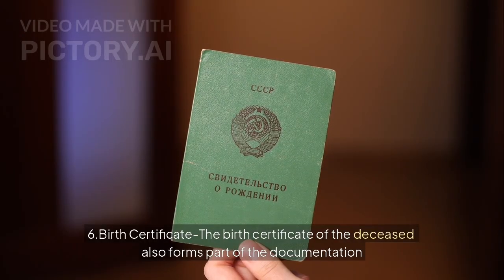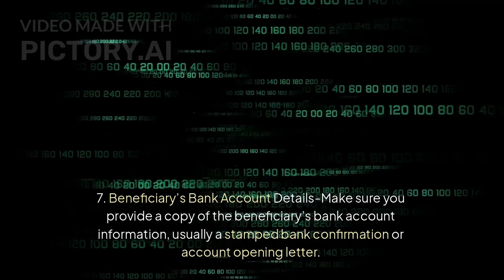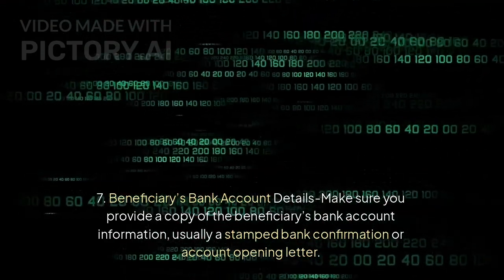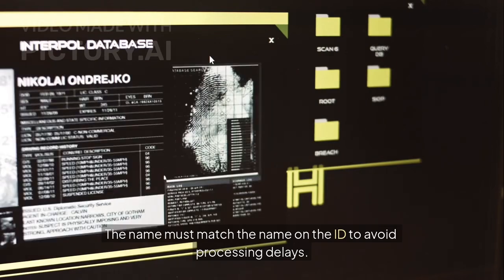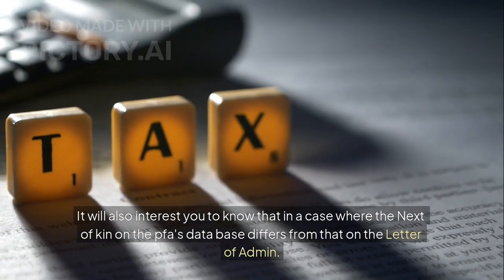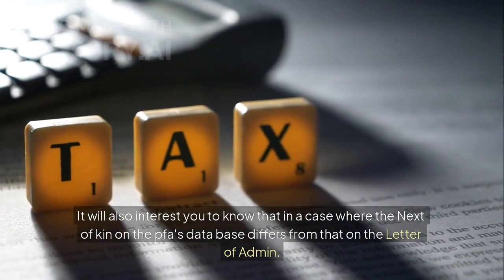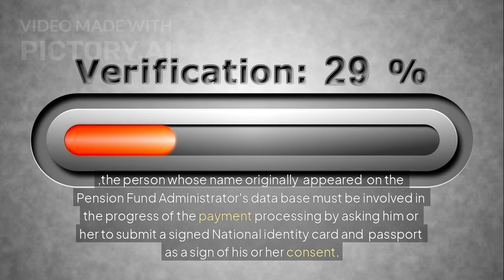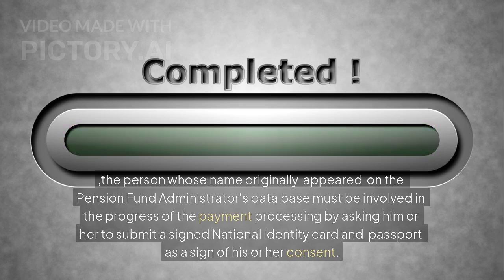DOCUMENTS REQUIRED TO ACCESS DEATH BENEFIT PAYMENT OF A DECEASED RETIREE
This content is made to act as an enabler to people who want to access death benefit of their deceased without running from pillar to post.